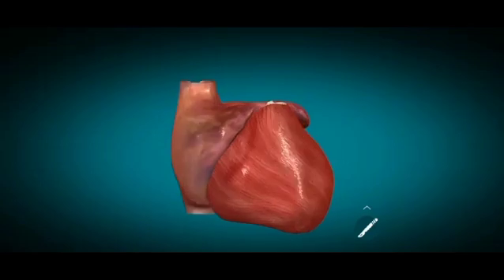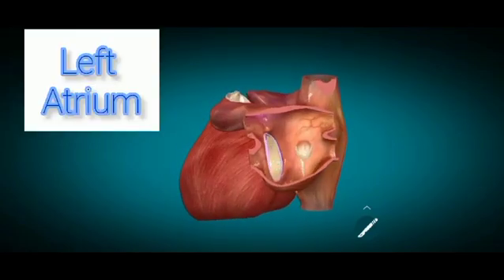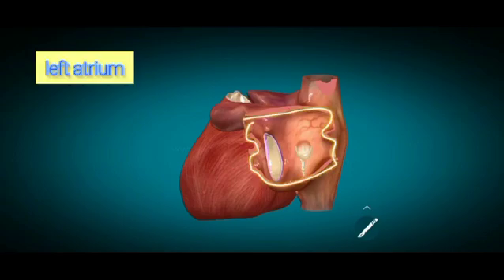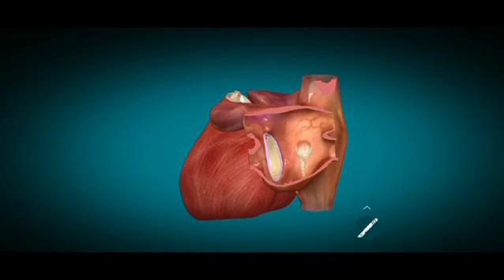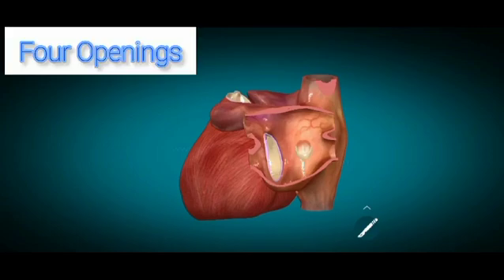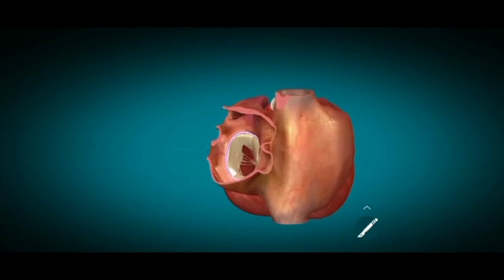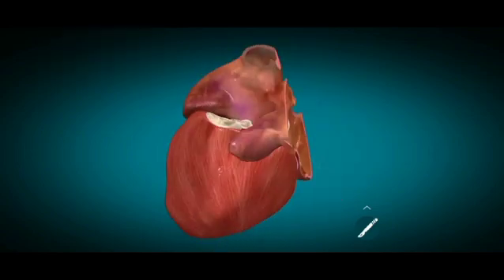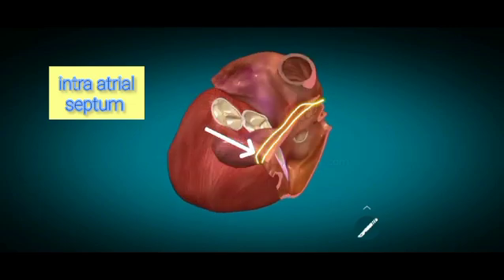Left atrium anatomy I Human Anatomy Tutorial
This tutorial video is about the Left atrium its basic structure and important landmarks while examining a heart